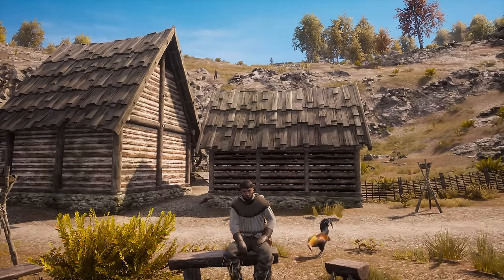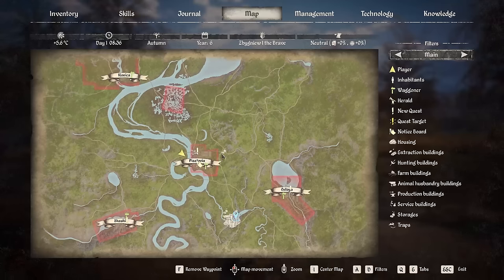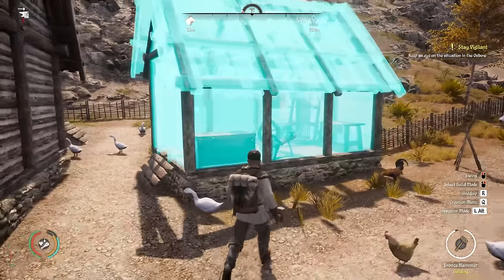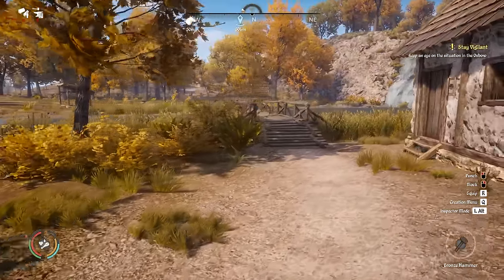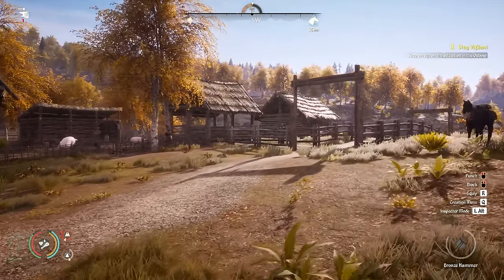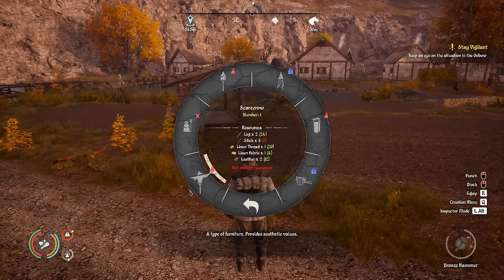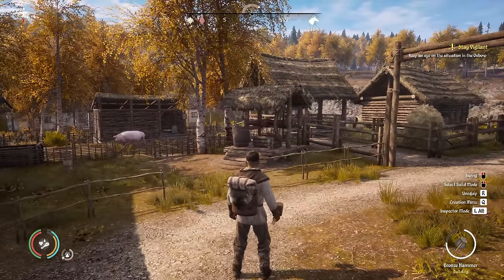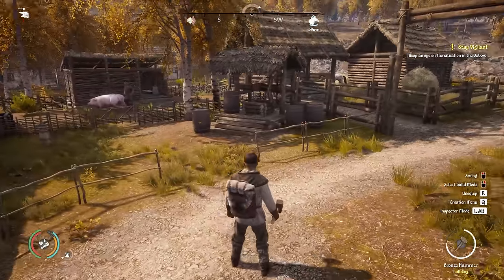Medieval Dynasty Lets Play - Town Development! E22